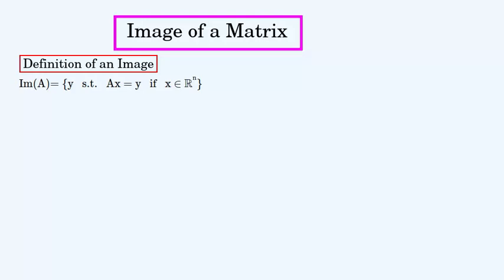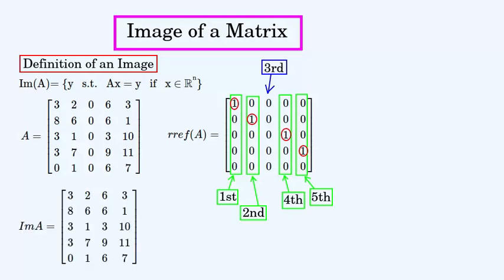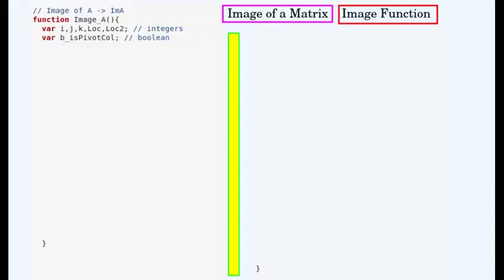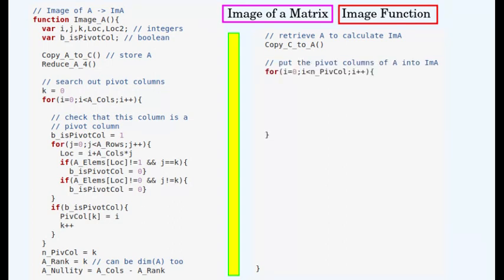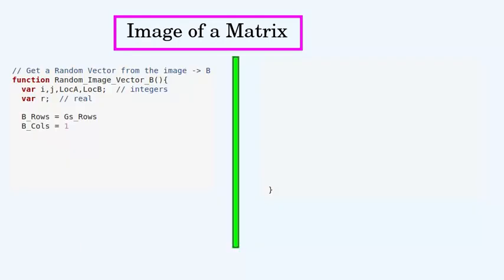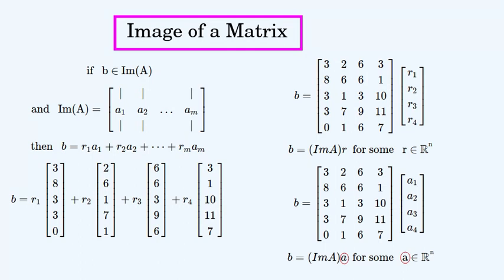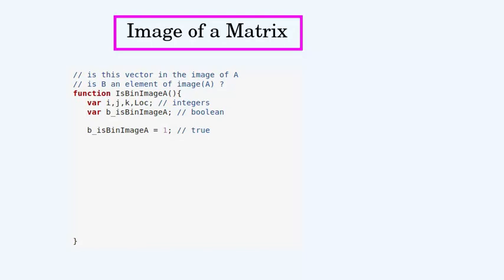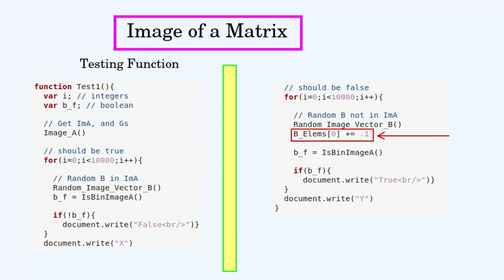Image of a Matrix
This video describes 3 functions, a function that can get the image of a matrix, which doubles up as the column space, a function that can create a random vector in this row space, and a function that can tell the user if a given vector is in the image of a matrix.